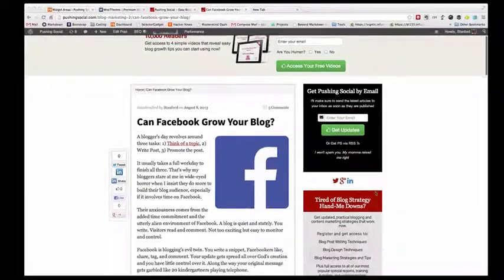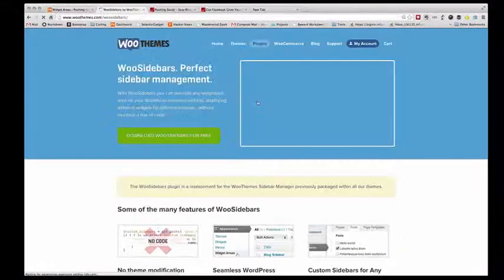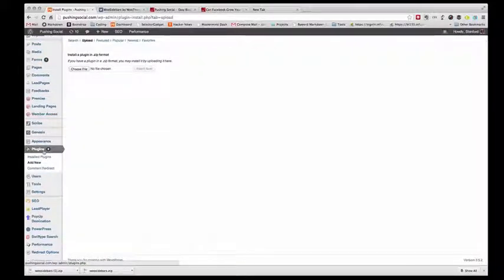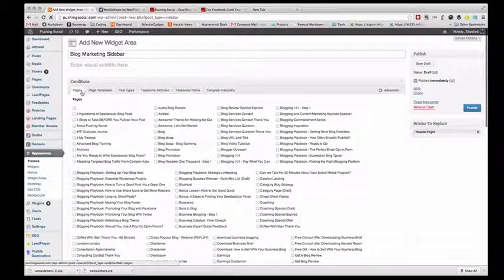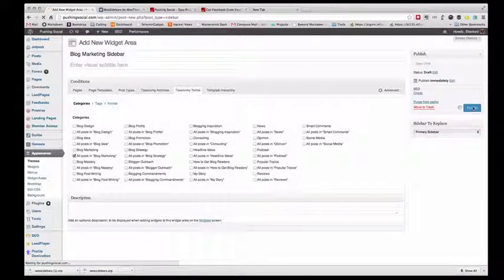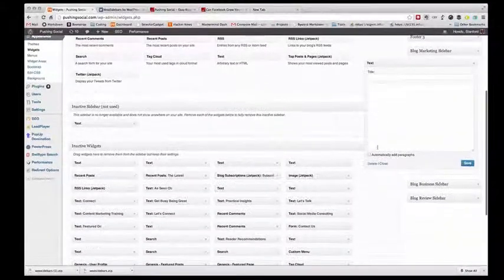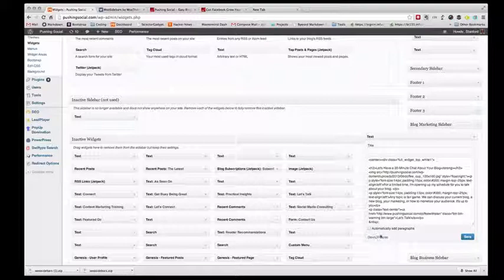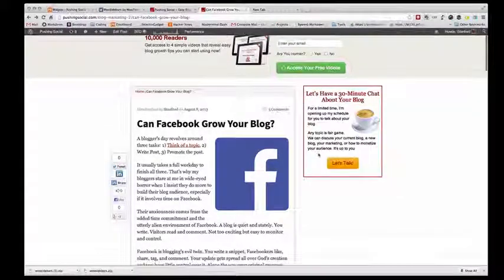BlogCasts Smart Sidebars